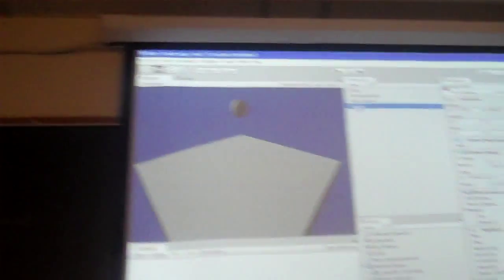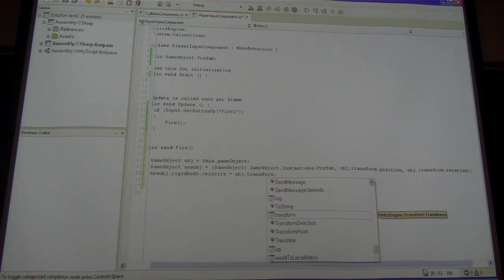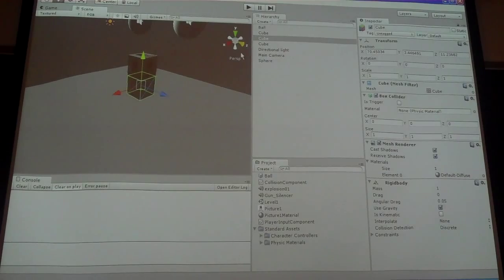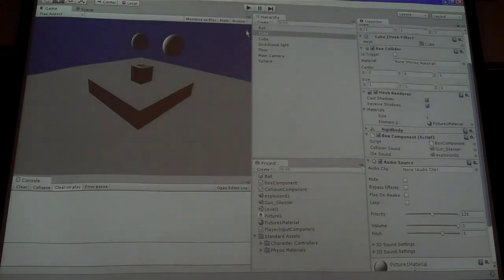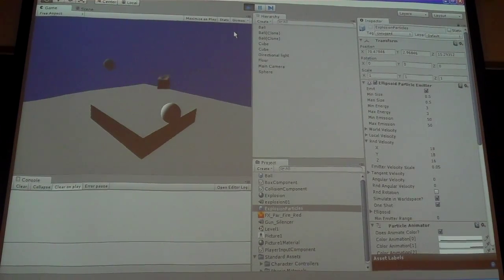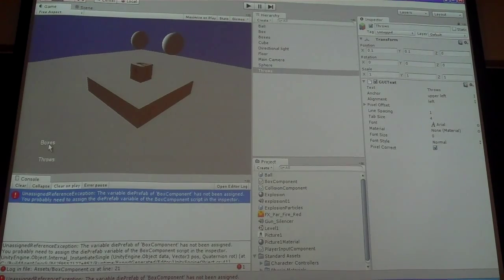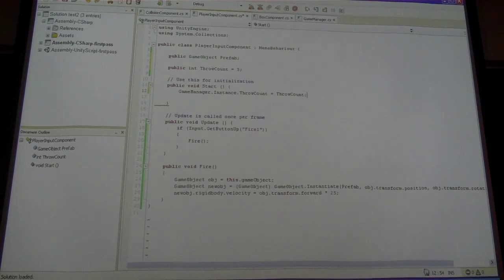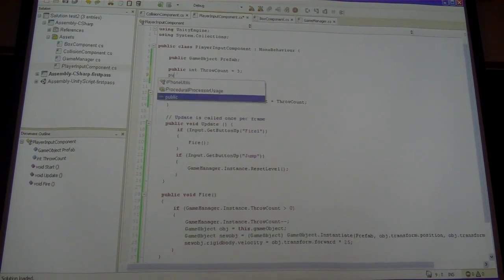Unity Programming Introduction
RunJumpDev game developers workshop on Unity. John Meister of Pheeva and Super Soul gives an introduction to Unity programming. More at RunJumpDev.com